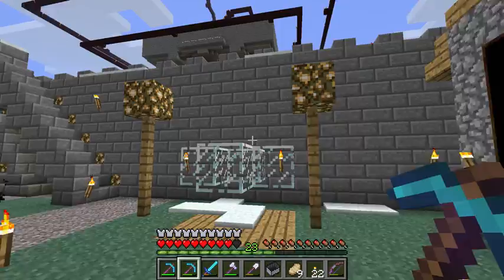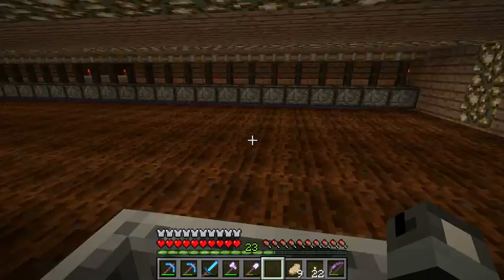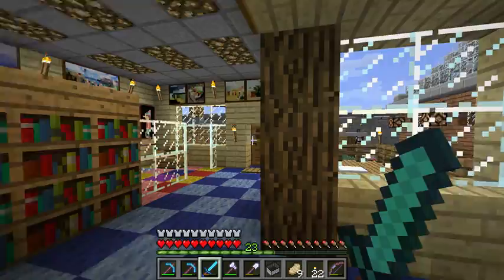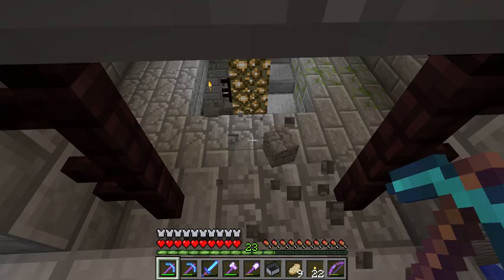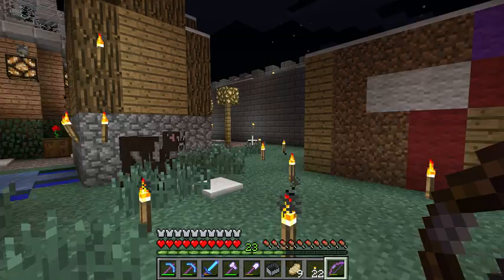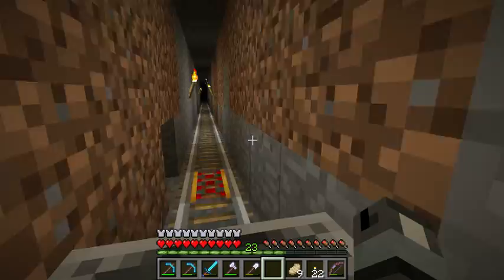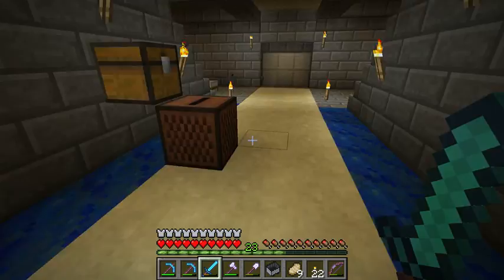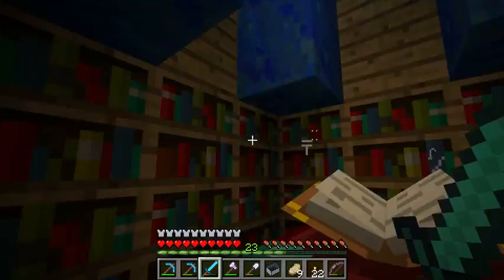JADMURDOCH's Minecraft World - Episode 1.1 - The Tour Continues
Didn't feel fair to hijack episode 2 all for myself. Here's some things that have changed since John showed everyone our world.